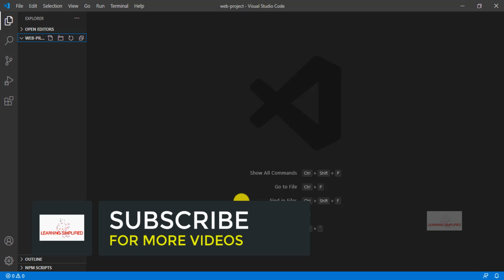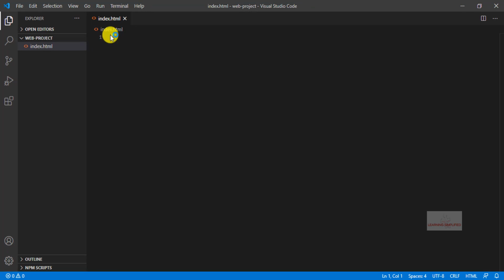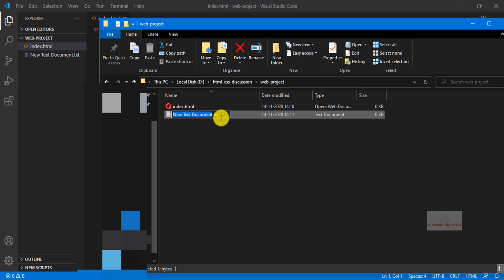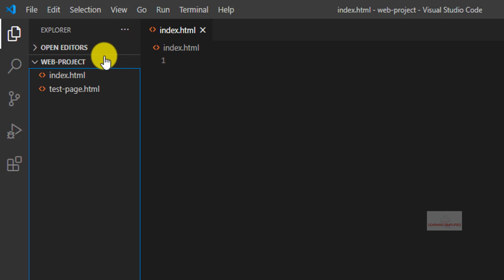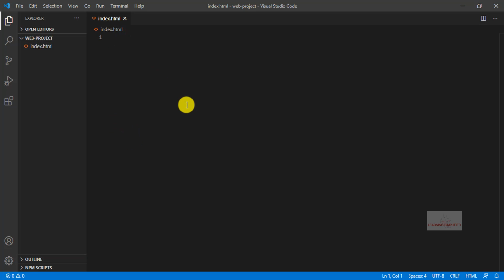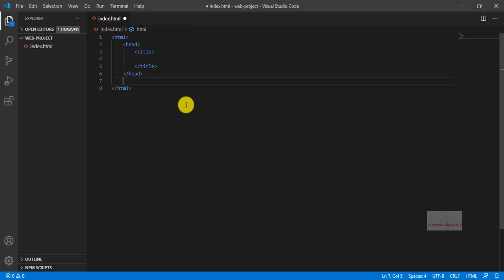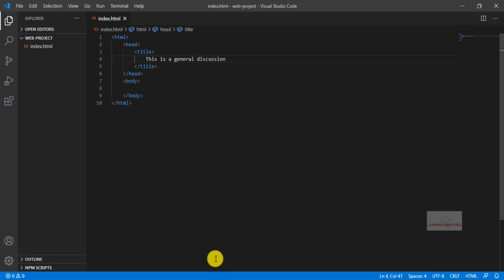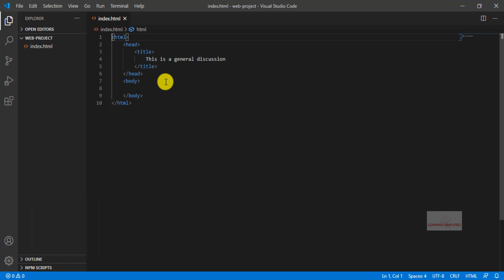HTML and CSS General Discussion- HTML Structure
We will discuss on HTML structures in this video tutorial.

In this series of tutorials, we will be mainly answering to some frequent queries related to html and css. Previously we had made a complete series of html and css tutorials, so in this case we will be short and specific regarding the subject; anyhow we will dig into the matter deep in some cases.

Things those we are about to learn here are:

1. How to create root folder for you project
2. What is the basic structure of HTML

In the next part of this video tutorial, we will discuss on how to turn this basic html4.0 structure into HTML5.